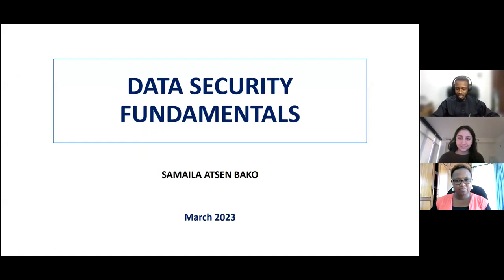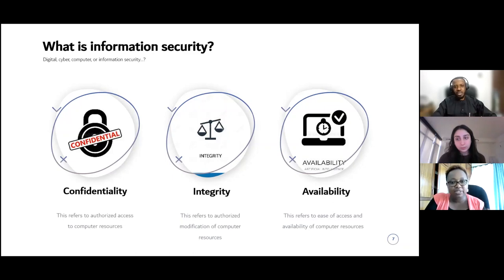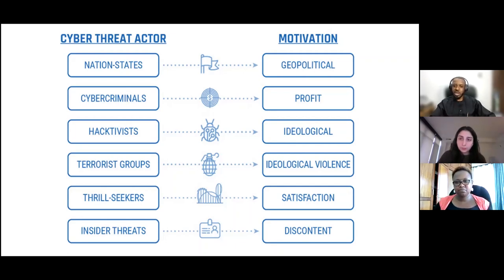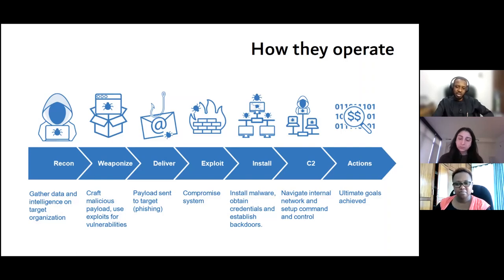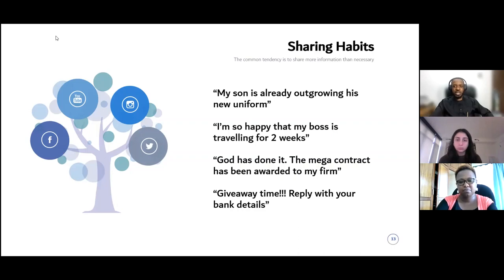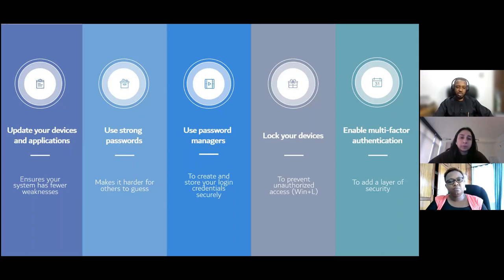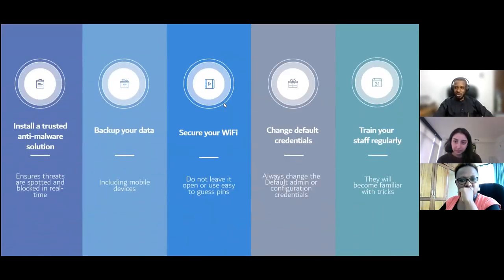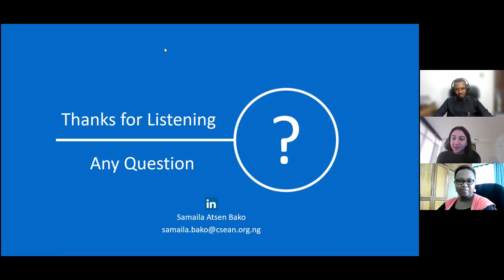Data and Information Security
Are you concerned about about data and information security, potential cyber threats and how to protect your organisation?

Watch our conversation with Cybersecurity expert, Samaila Atsen Bako from Cyber Security Experts Association of Nigeria (CSEAN), and let us know your thoughts!